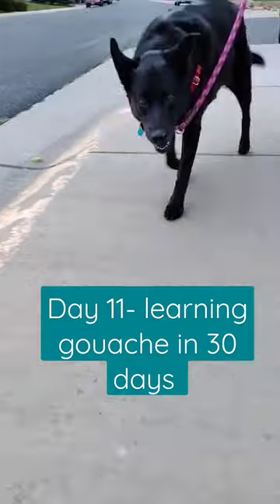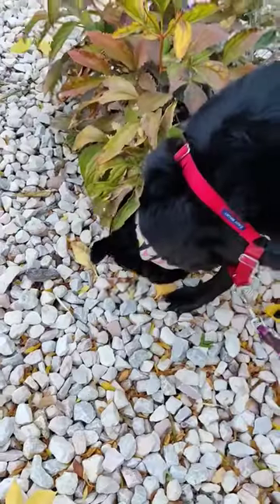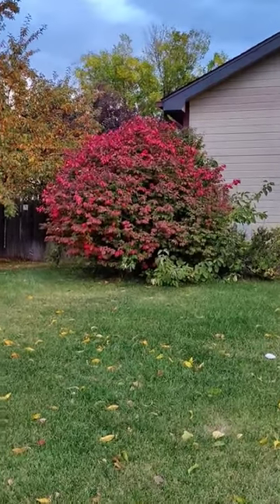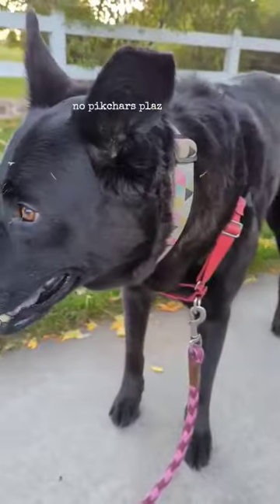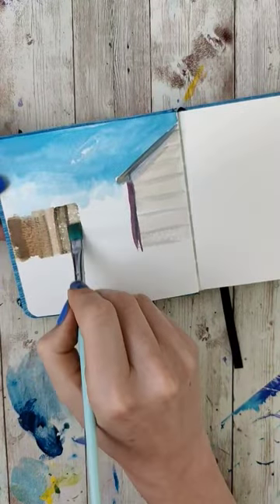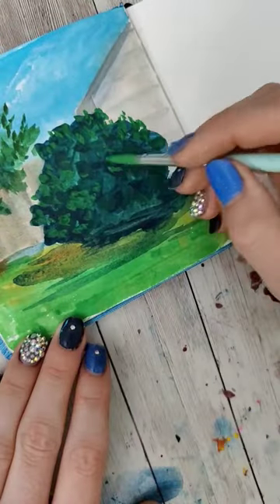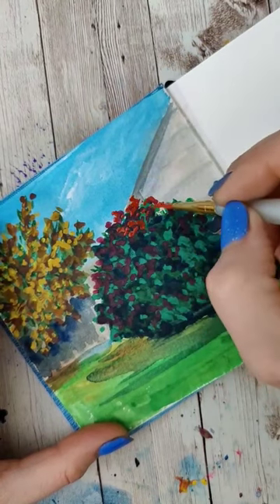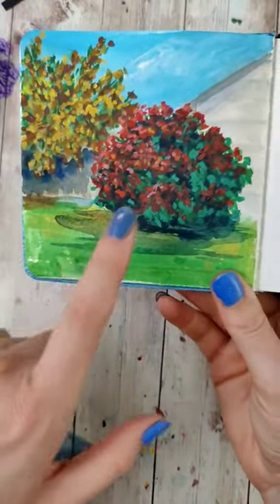The season finale of my bush painting adventure.